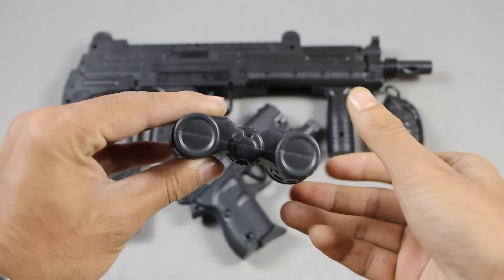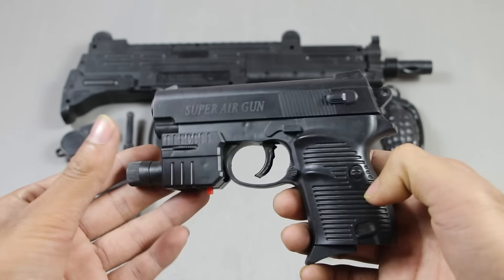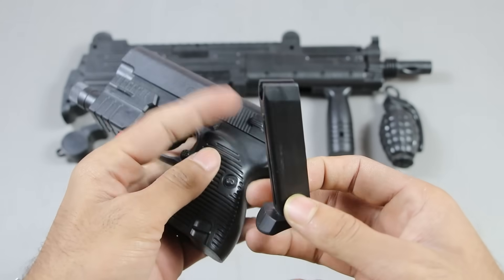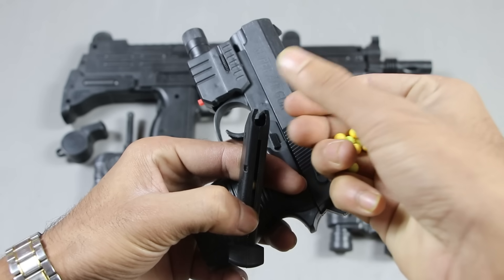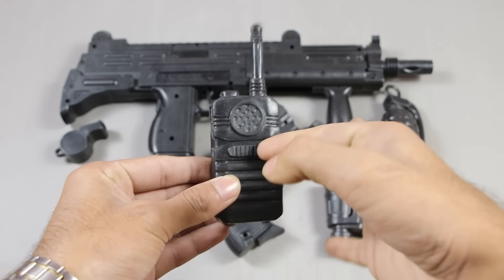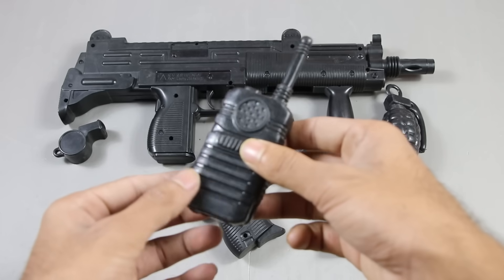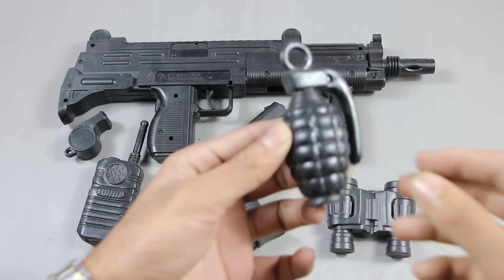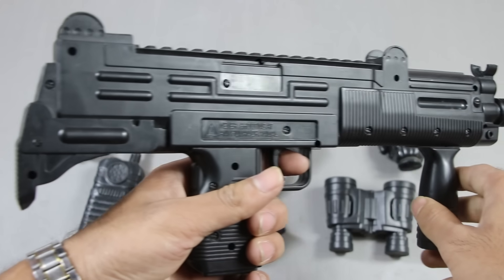Realistic Beretta Gun Airsoft - Submachine Gun with Army Equipment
Todays gun from Famous model of airsoft Beretta ( popular Italian company) .This pistol is for adult fans